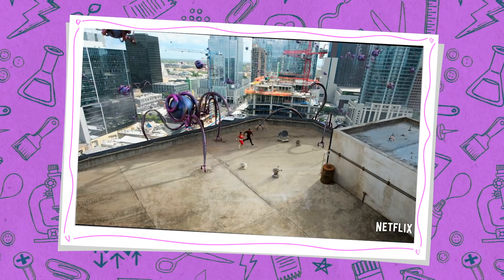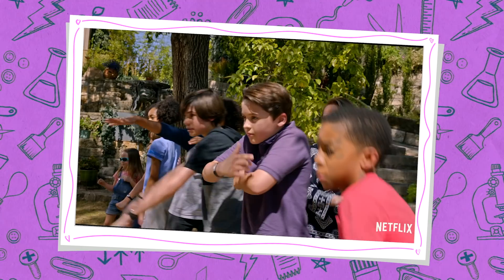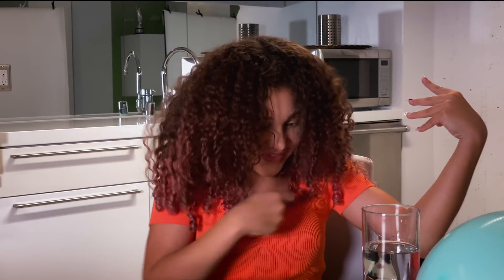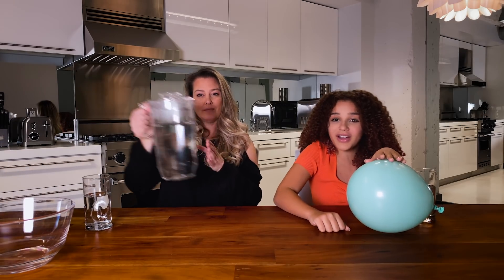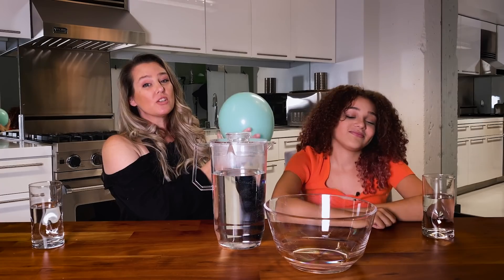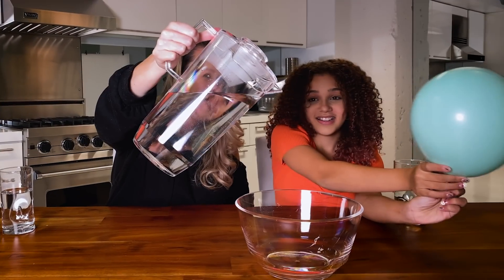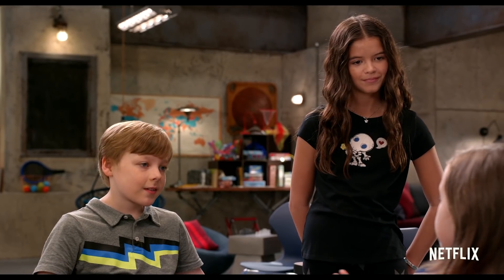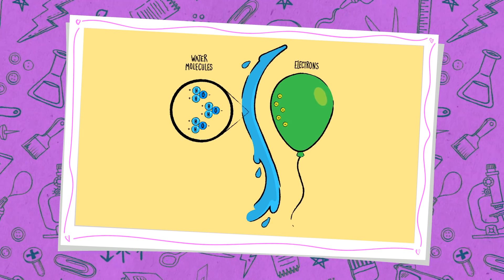Test Out Your Waterbending Skills with GoldieBlox, Netflix & Corinne Joy! 🏄🏼‍♀️🏊🏽‍♀️🤽🏻‍♂️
Want to learn how to test out your own water bending powers? YouTuber, Corinne Joy is going to teach you just how!

Our newest We Can Be Heroes themed video features Corinne and her mom testing static electricity and charged particles in a simple water experiment that is inspired by Guppy (one of the film’s kid heroes) and her super cool water super powers.

After watching the video, you’ll be able to try out this activity at home and discover your own unique powers!

Tune into our newest video above and if you haven’t had a chance to try out our other We Can Be Heroes themed activities, you can find them all

And don’t forget to watch We Can Be Heroes now, only on Netflix!

This video was made in collaboration with Netflix.